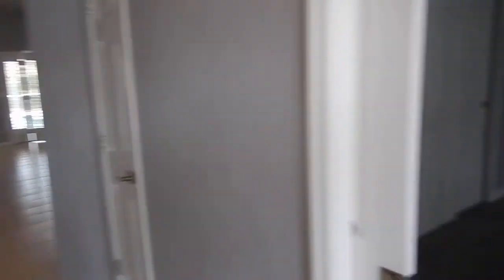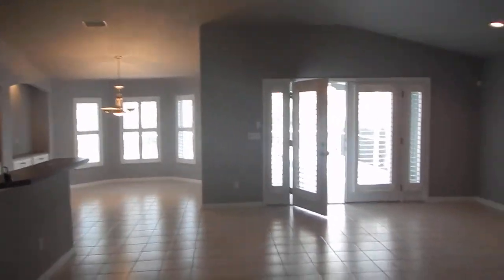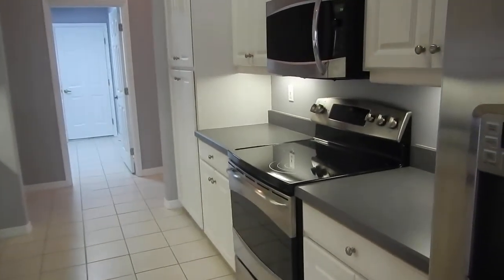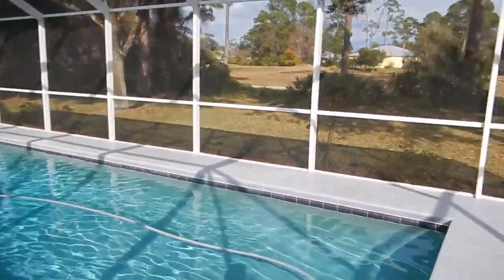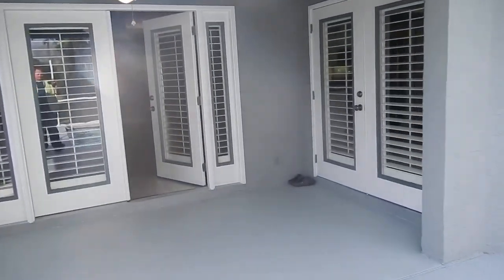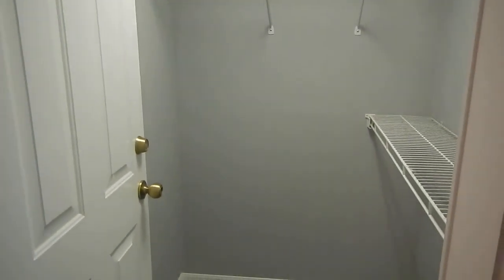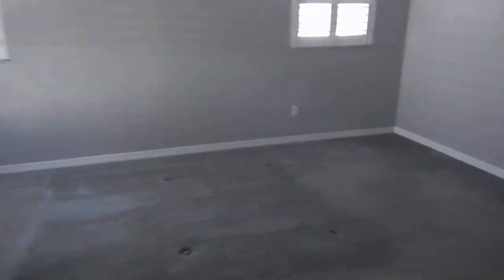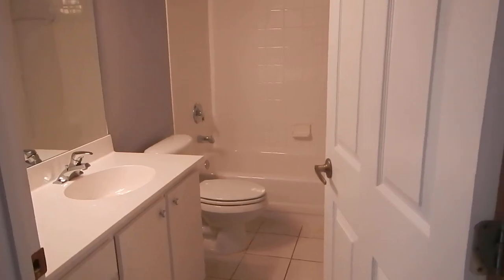New Smyrna Beach Florida Pool Home For Sale